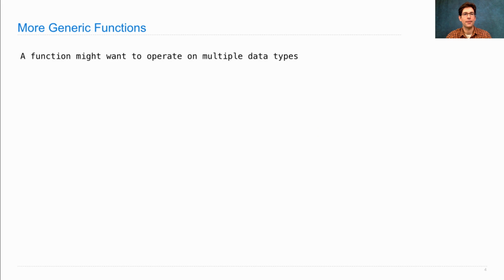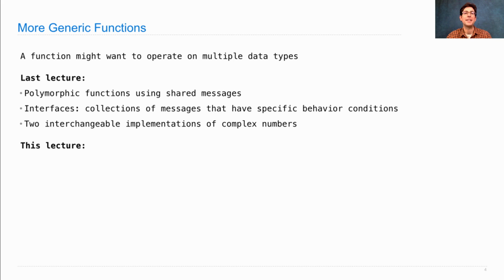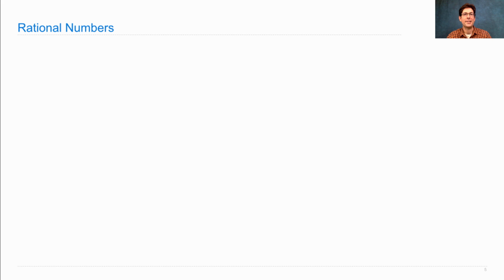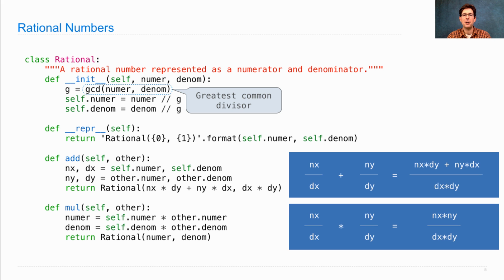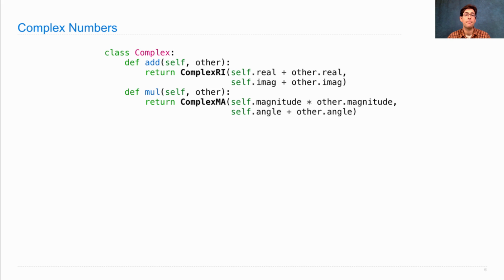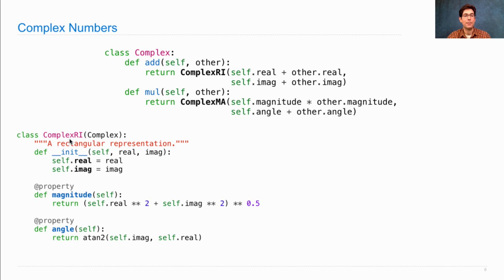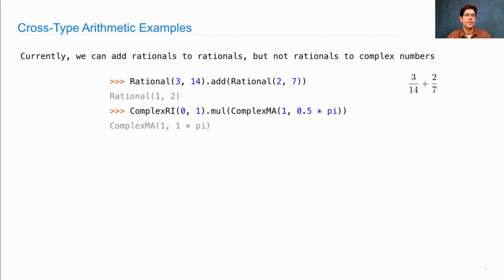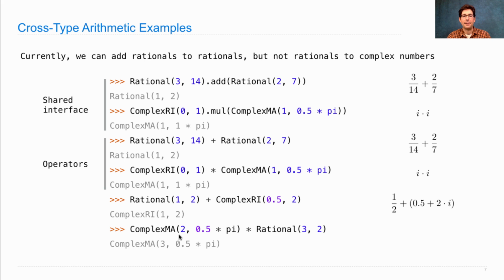61A Fall 2014 Lecture 19 Video 2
Generic functions of multiple arguments